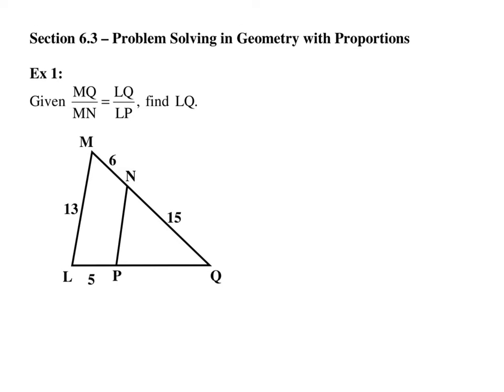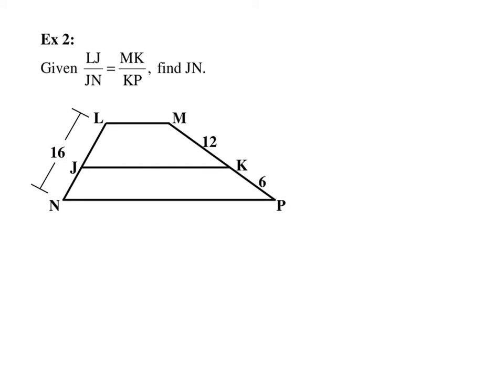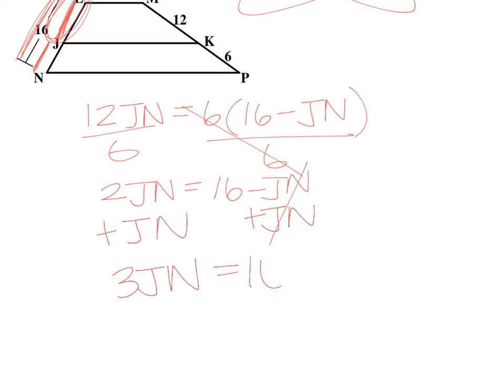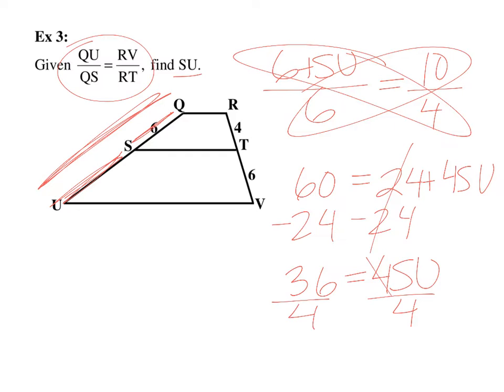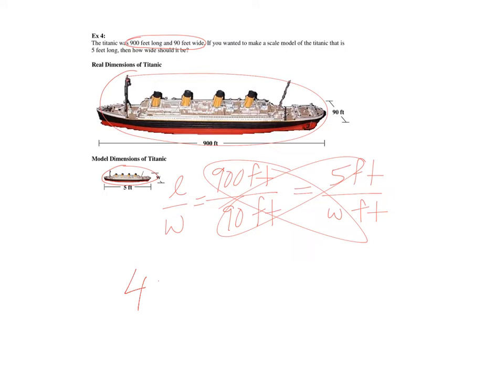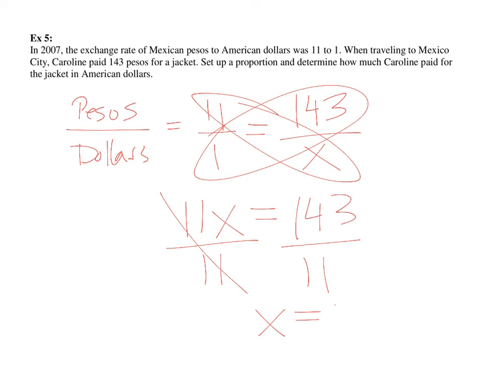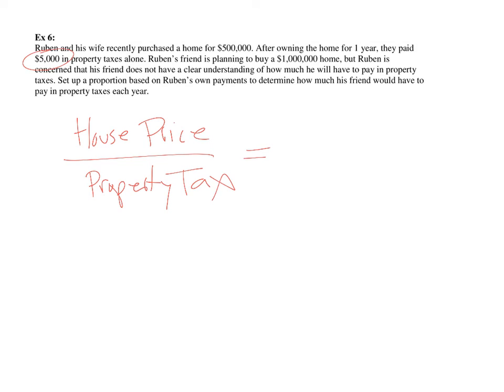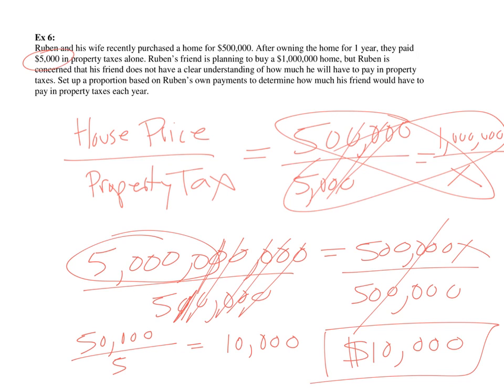Lesson 6.3 - Geometry